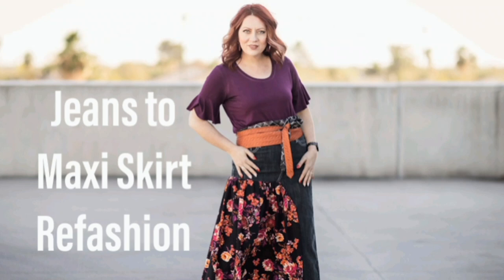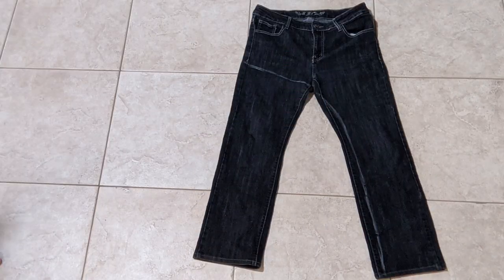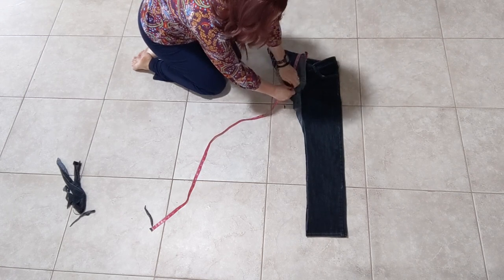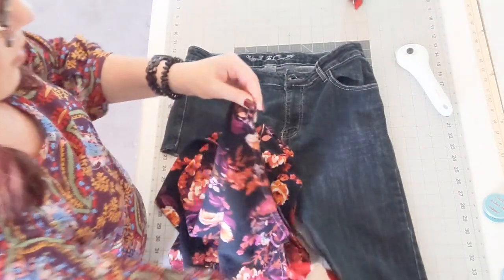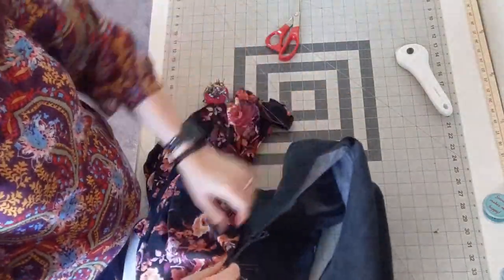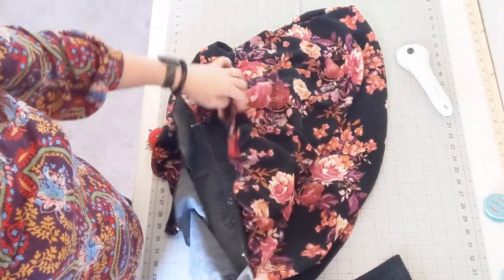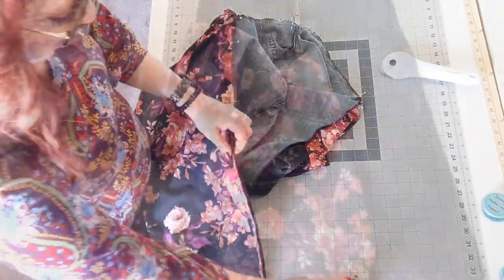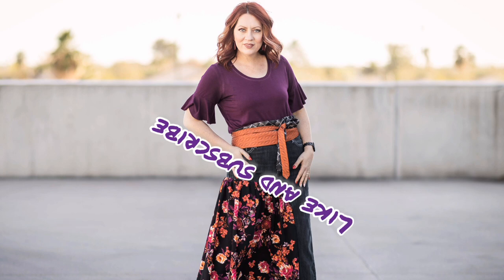Jeans to Maxi Skirt Refashion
Take a simple pair of Jeans and turn them into a one of a kind maxi skirt. This is a super simple project but I'm going to rate this advances beginner because you have to gather the fabric and that can sometimes be tricky.

You will need:
1 Pair of jeans
1 yard of fabric
Yard stick
Measuring tape
French curve ruler or large plate
Tailors chalk or Fabric marker
Pins
Good fabric scissors